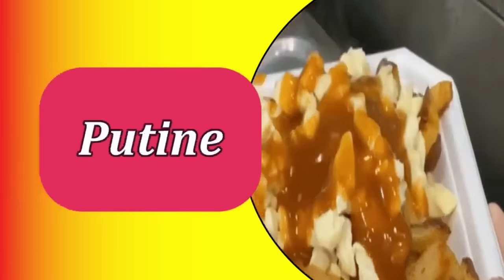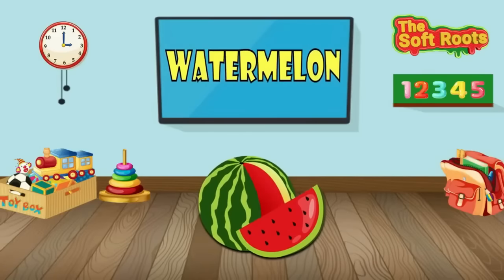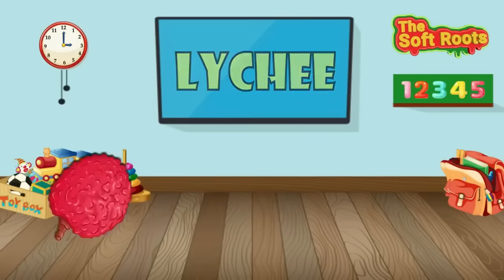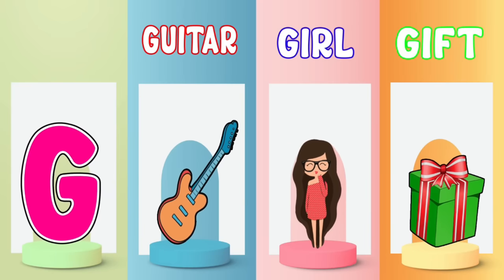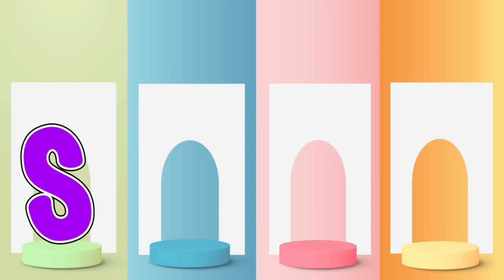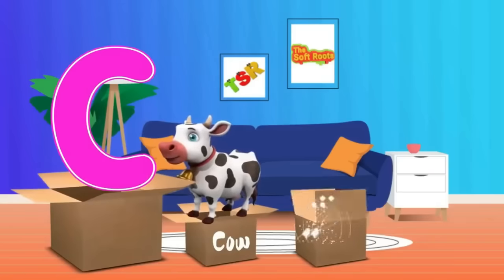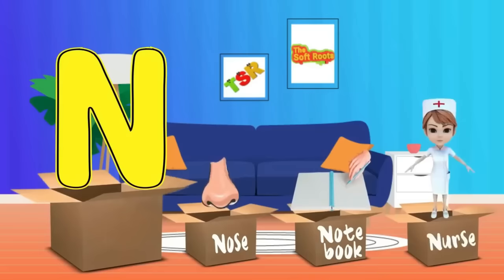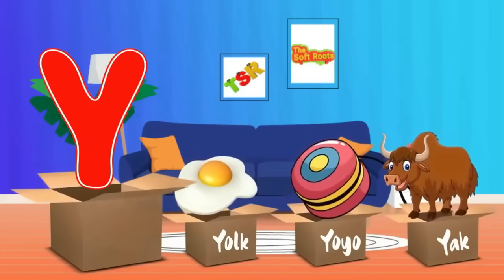ABC And 123 Learning Videos | Preschool Learning Videos for 3 Year Olds | Learning Videos For Kids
This video is related to preschool learning videos for 3 year olds, educational videos for preschoolers reading and learning videos for toddlers. Our mindset is to teach kids learning for 3 year olds for their basic learnings like ABC and numbers. We compose this video to help children to get engage and learn ABC For Preschool and numbers with fun and ease. This video is helpful for teachers for the explanation and recognition of alphabet and numbers for preschoolers.